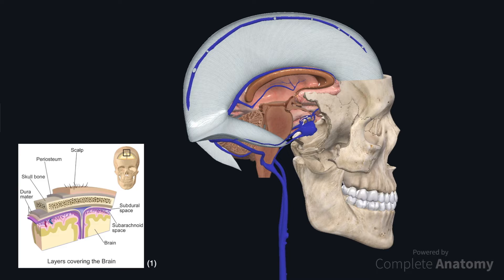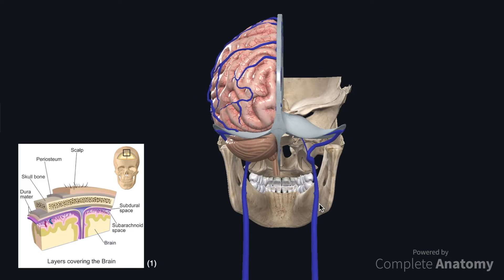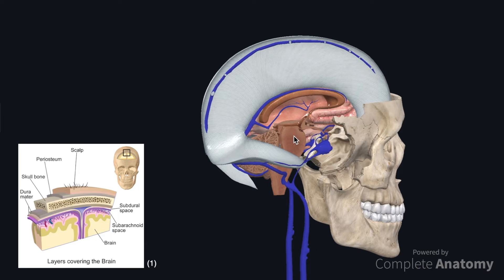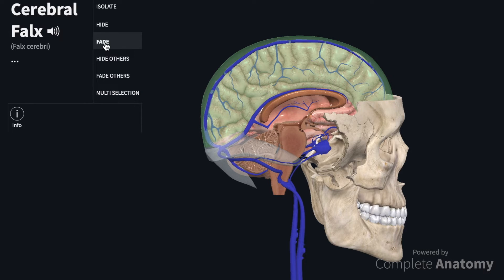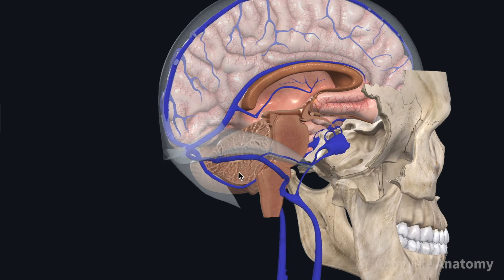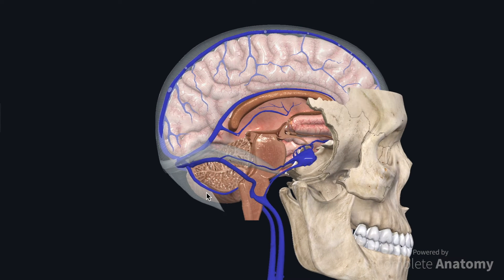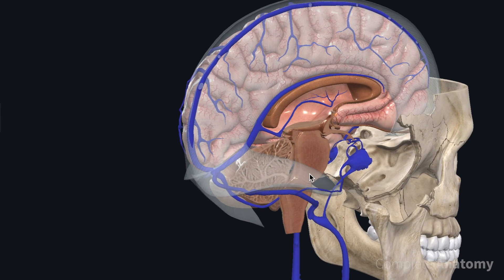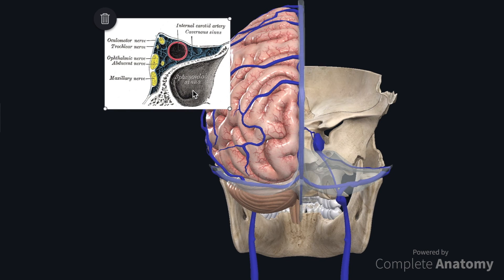Dural Venous Sinuses (3D Anatomy Tutorial) | UKMLA | CPSA | PLAB 2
This video provides a walkthrough of the anatomy of the dural venous sinuses (e.g. transverse sinus, cavernous sinus).

The relevant neuroanatomy is demonstrated using high-quality 3D anatomy models and expert narration from our brilliant anatomists. The tutorial also discusses the clinical relevance of the dural venous sinuses, including dural venous sinus thrombosis.

You might also be interested in our Anatomy Flashcard Collection, which contains over 2000 anatomy flashcards

REFERENCES
(1) Blausen.com staff (2014). Medical gallery of Blausen Medical 2014. WikiJournal of Medicine 1.